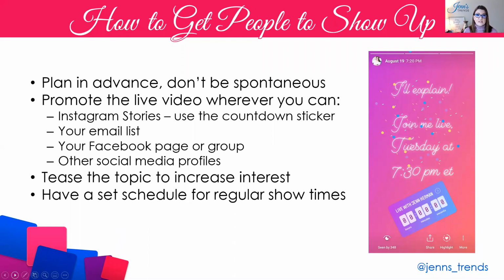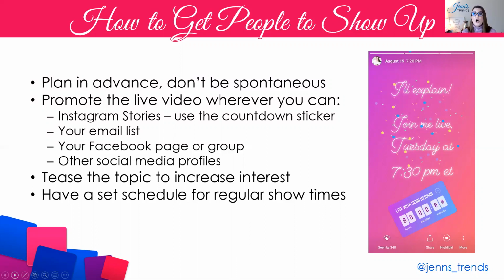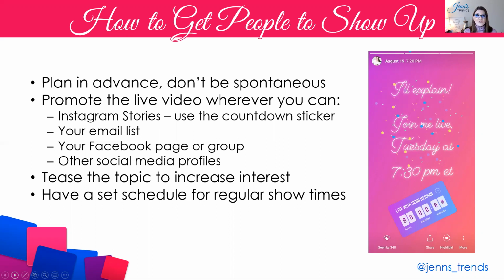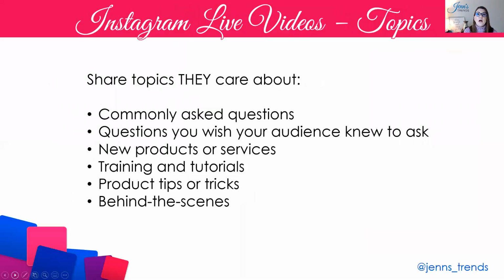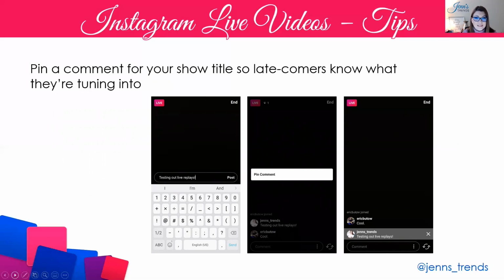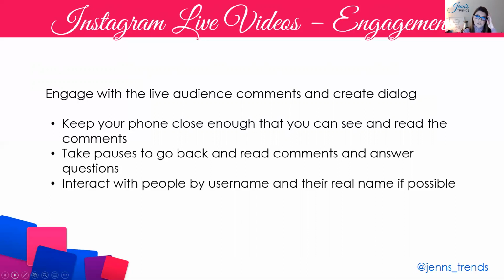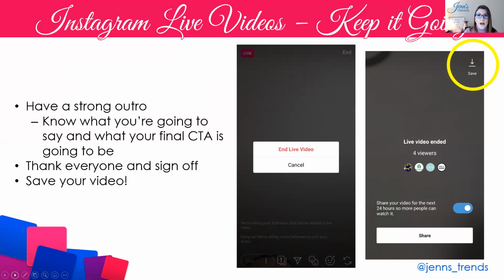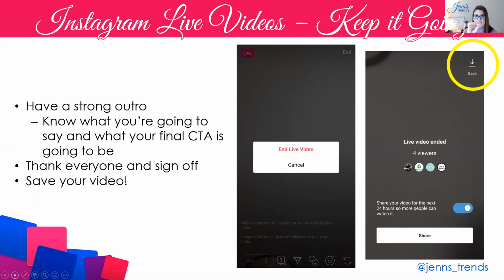Leap Into Live: How to Rock Your Instagram Live Videos: Tips & Tricks for Success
In this session, with Jenn Herman, a globally-recognized Instagram expert, you'll learn creative and strategic ways to rock your Instagram Live videos. You'll learn how to promote the videos for more viewers, how to generate more engagement during the live videos, and how to create a video that wows your audience.

Jenn Herman is a social media consultant, speaker and globally recognized Instagram expert. She is the forefront blogger on Instagram marketing, and her blog, Jenn’s Trends, won the title of a Top 10 Social Media Blog in 2014, 2015 and 2016. Through her blog, consulting and speaking Jenn provides tips, resources and training for small- to medium-sized businesses that need to structure their social media strategies. Her business background includes administration, sales, human resources and marketing, and she enjoys bringing these skills together to help grow businesses. Jenn has been featured on Fox News, Yahoo Finance, CBS Radio LA and numerous other podcasts and publications.

This session originally aired during the Leap Into Live Streaming Bootcamp, which ran in April 2020.